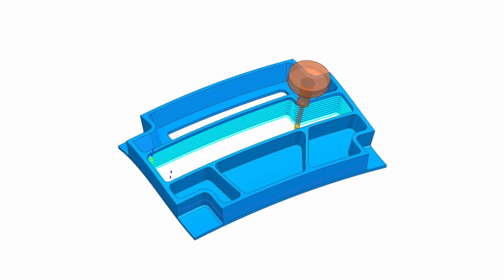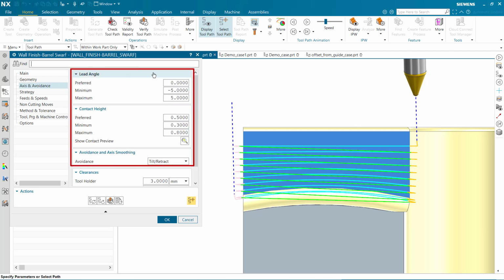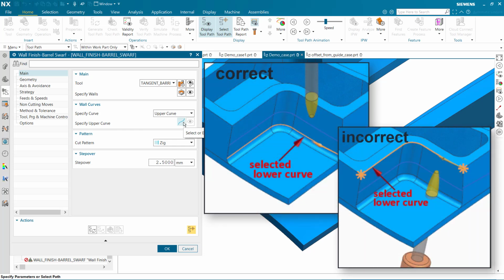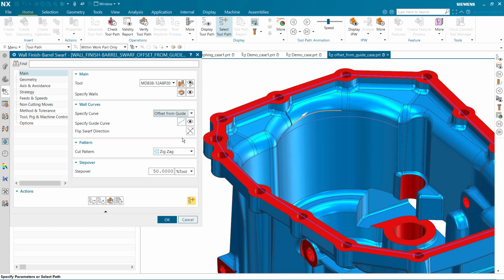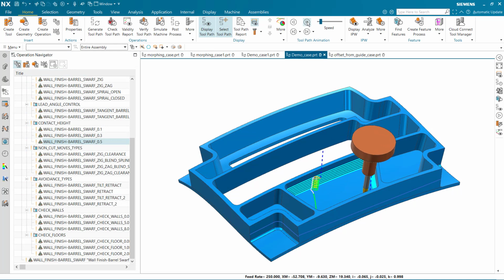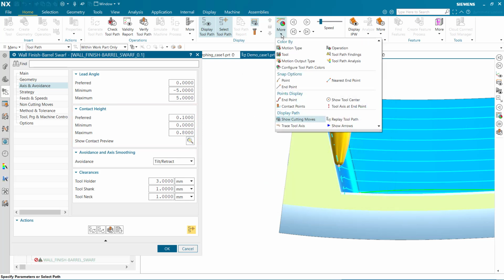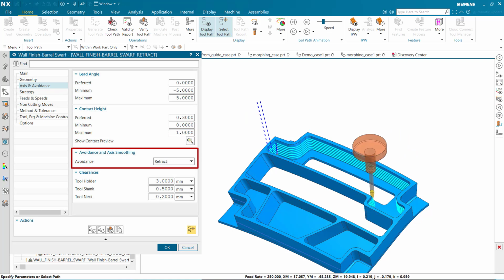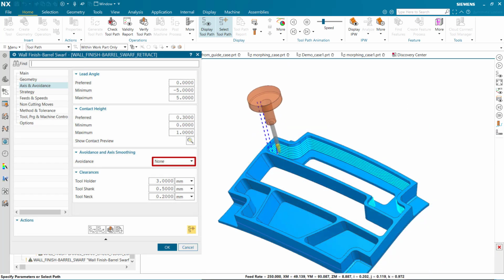NX2312 YENİLİKLERİ - WALL FINISH BARREL SWARF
NX2312 ile gelen Wall Finish Barrel Swarf yeniliklerini videomuzdan izleyebilirsiniz.